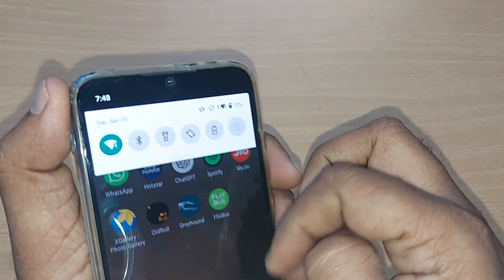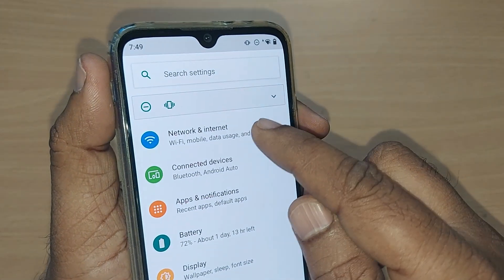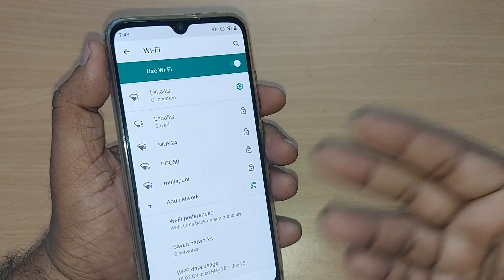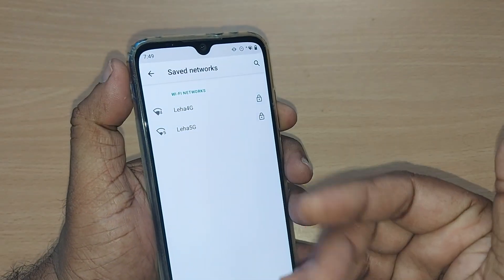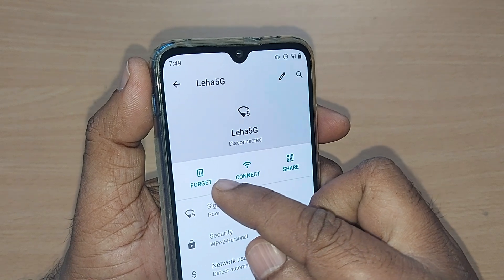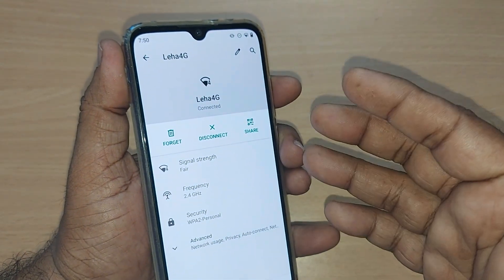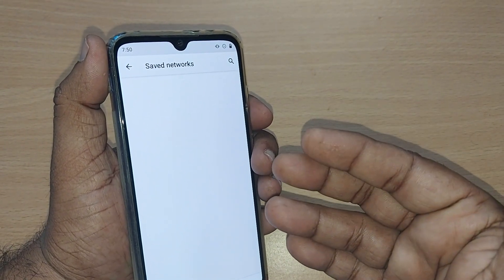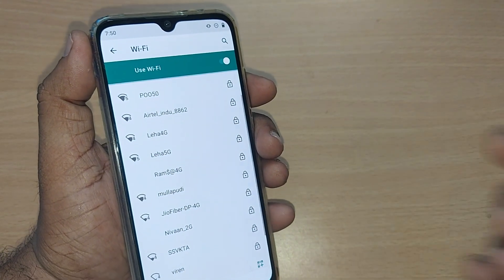how to remove saved wifi networks on android | wifi saved networks removal